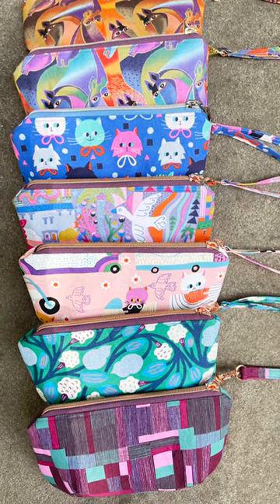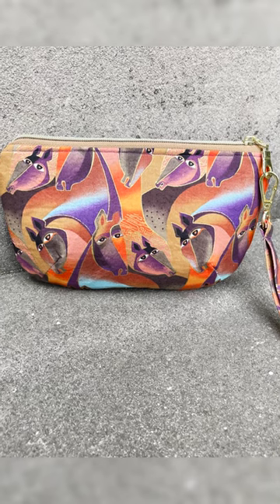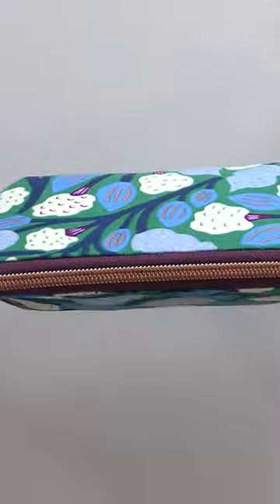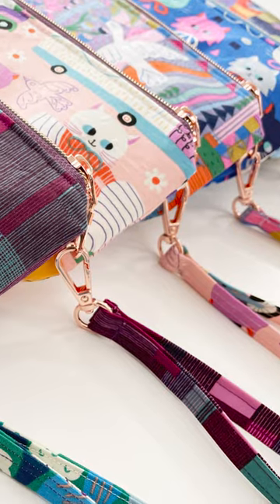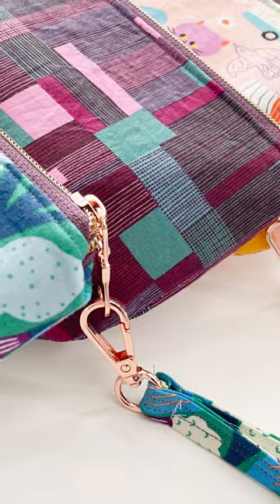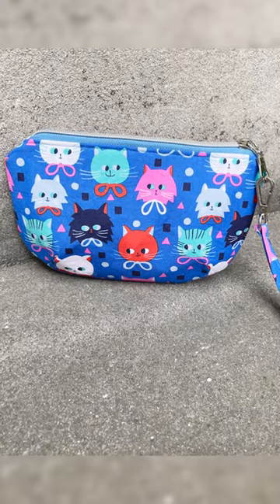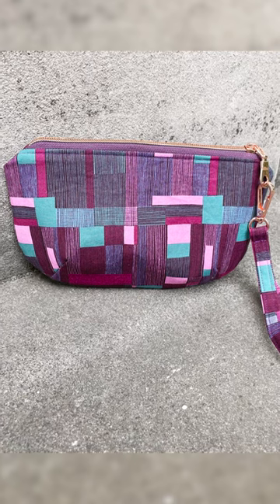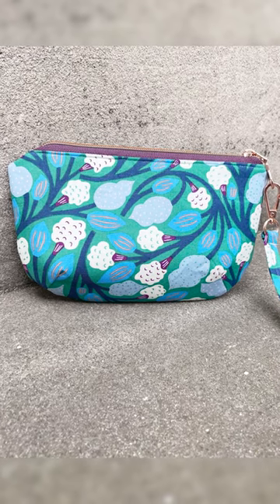These DIY wristlets make GREAT handbags!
Our video editor uses her Brooke Wristlet as her everyday handbag. It fits just the right amount of essentials, and tucks into a backpack or larger bag easily when more space is needed!